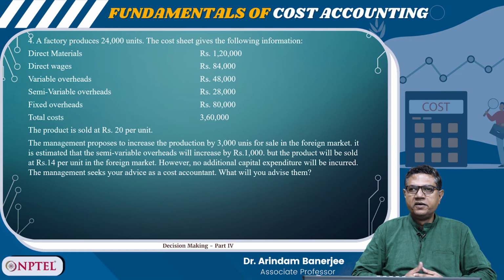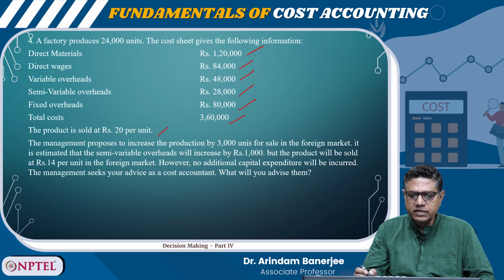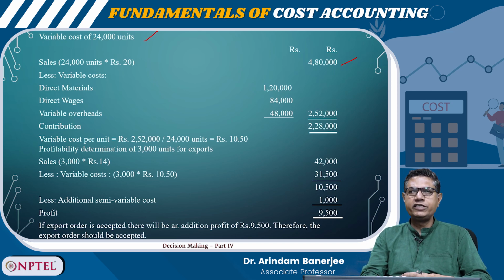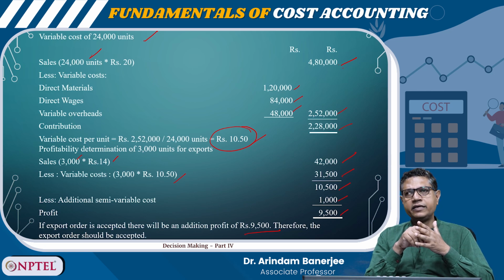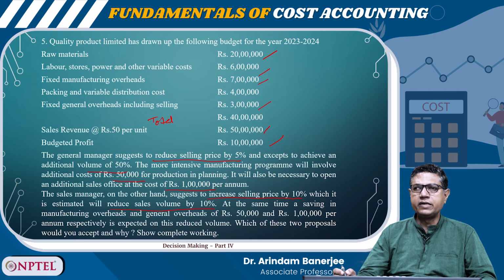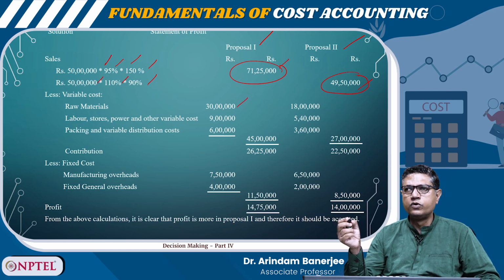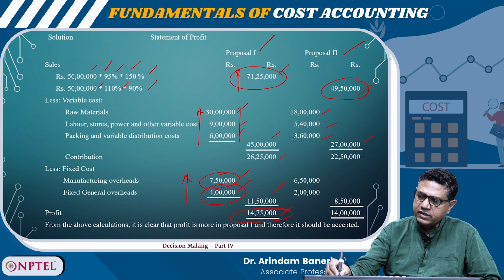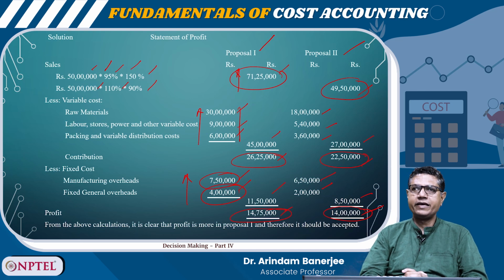Decision Making - Part IV